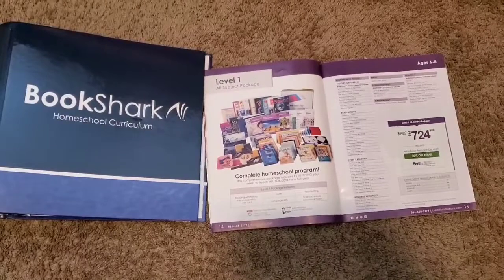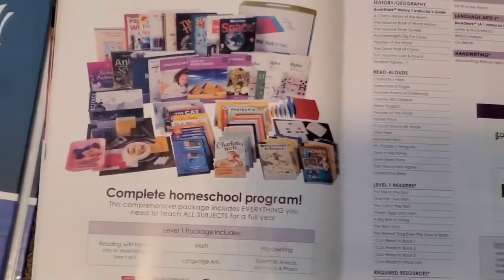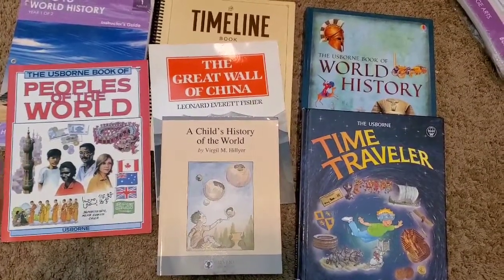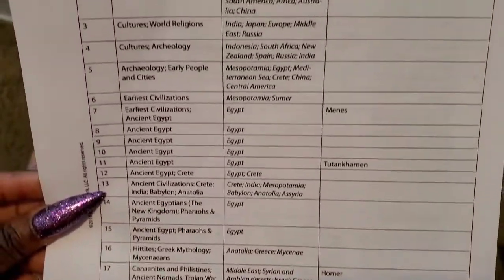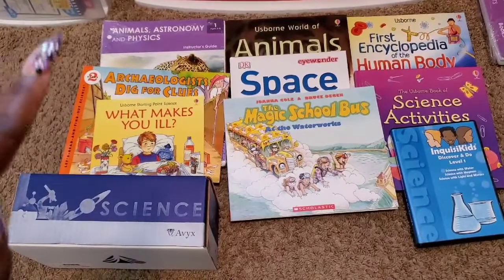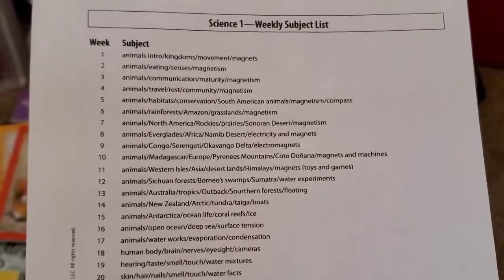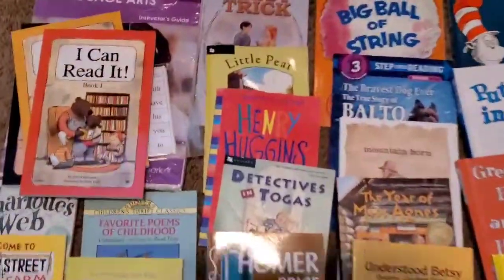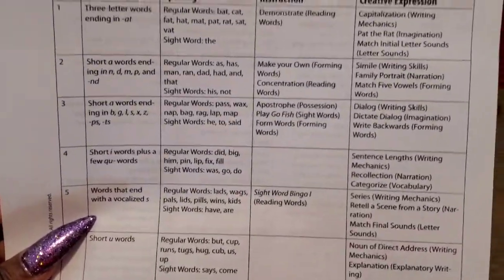BookShark LEVEL 1 Unboxing & Review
See more of our homeschool journey via our @teamkempacademy Instagram

MUSIC INFORMATION:
Free music, offered by editing software